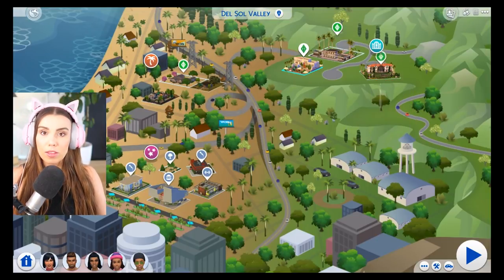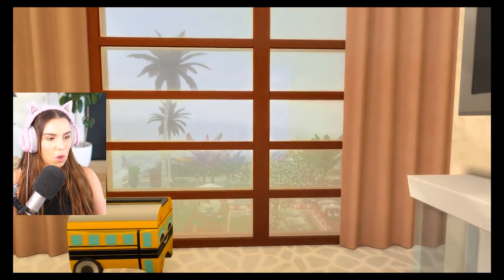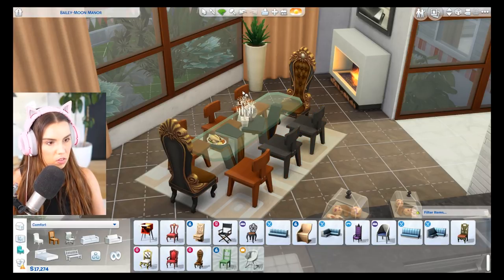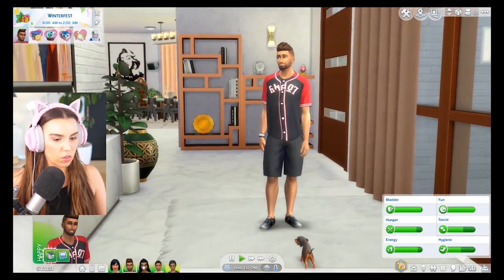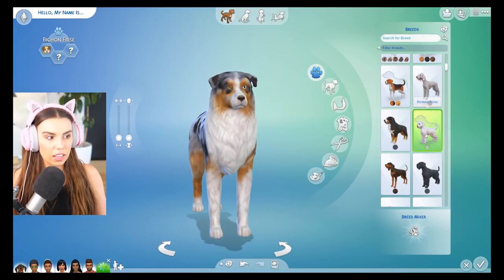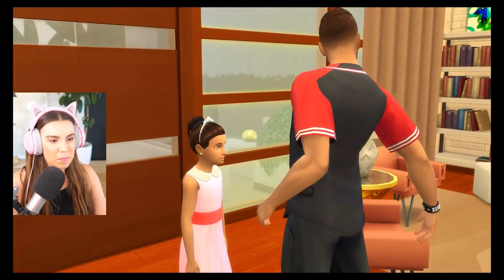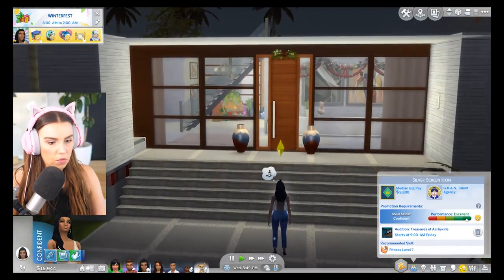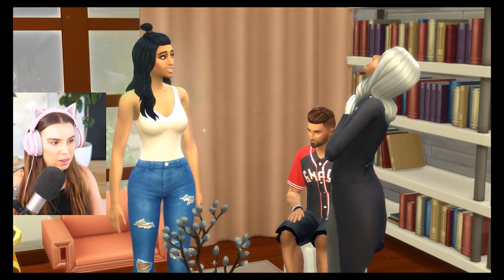📸 🌟Get Famous! | NEW PUPPIES FOR TWINS! | Part 27👠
We get puppy's for the twin's Birthday gift and Christmas!

Deligracy
Red Hill
VIC, AUSTRALIA
3937